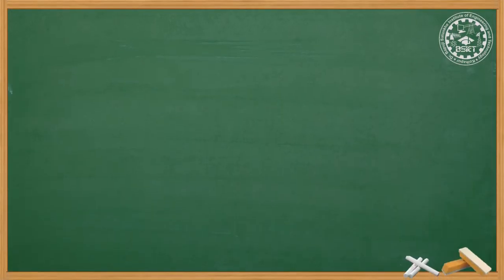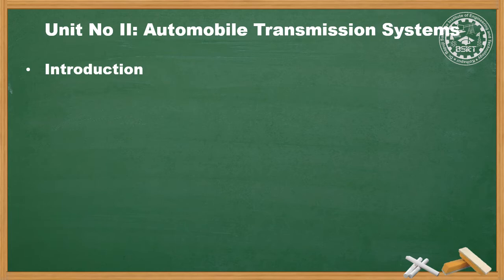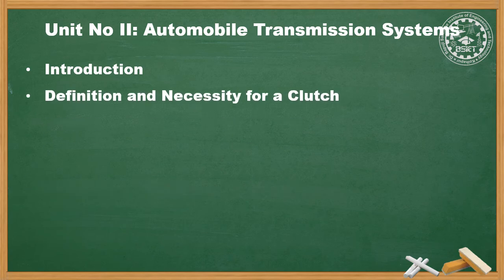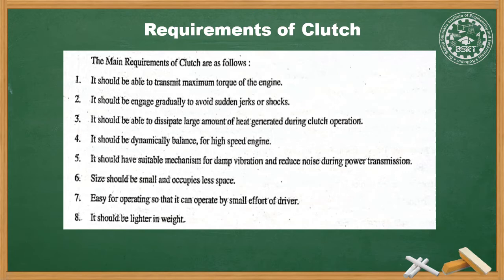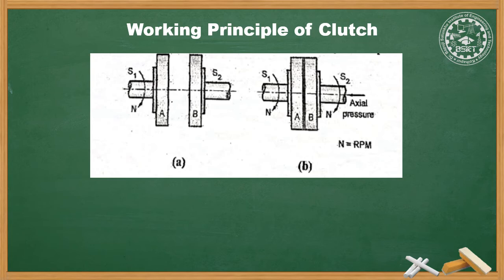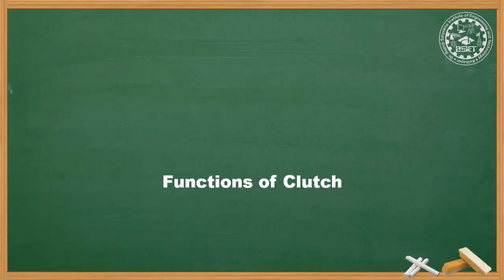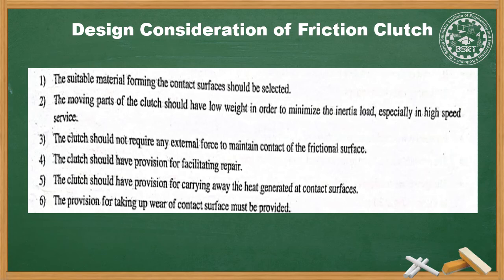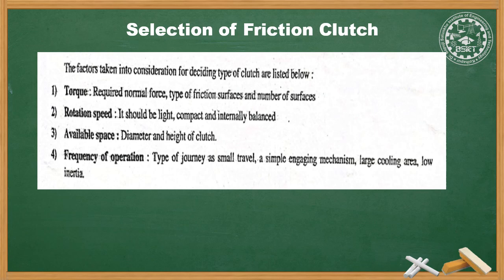22656_AEN_U02_L01